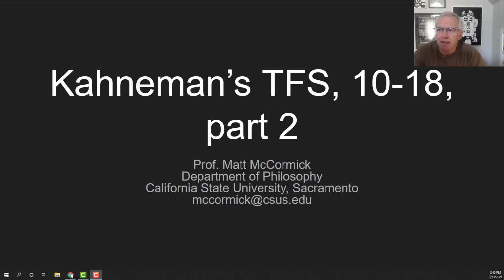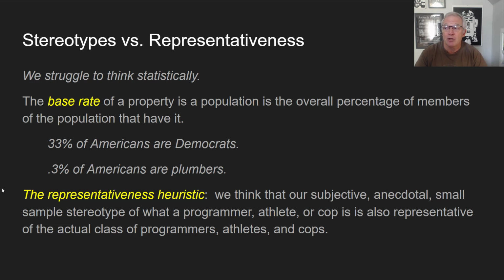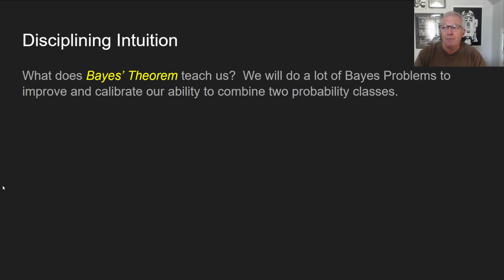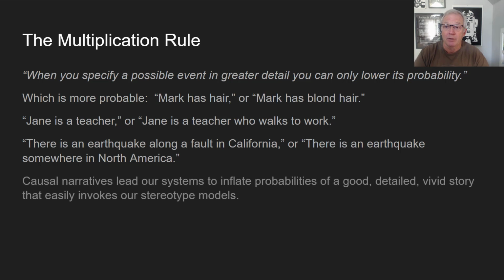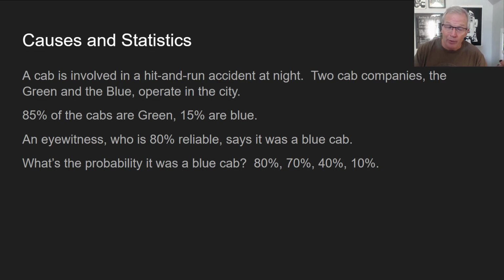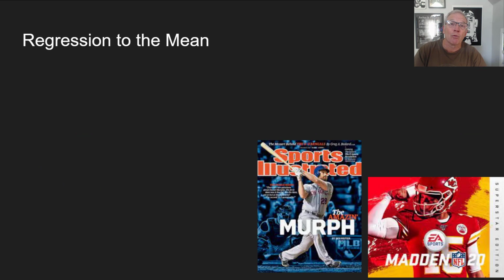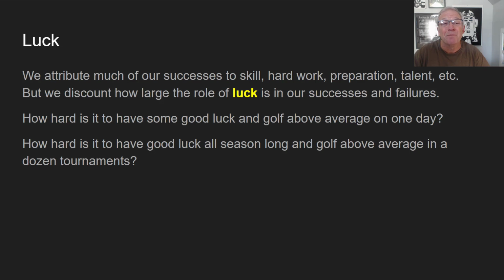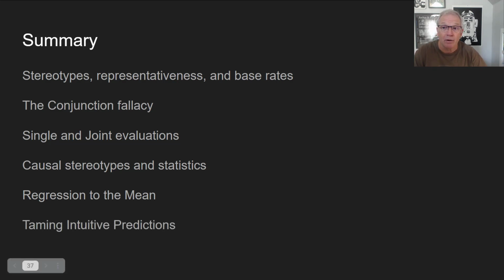Kahneman's Thinking, Fast and Slow, chapters 10-18, pt. 2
This is Prof. Matt McCormick's second lecture on chapters 10-18 in Kahneman.  We discuss how stereotypes provided  by System 1 often distort our assessment of probabilities, representativeness, base rates, regression to the mean, and other ways in which we struggle to think statistically.